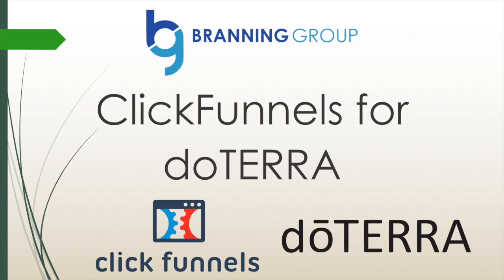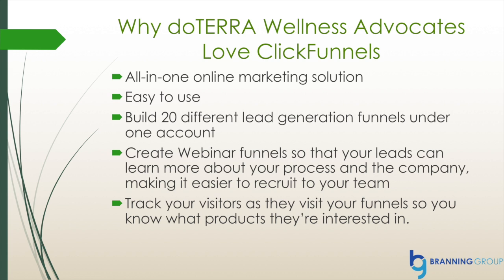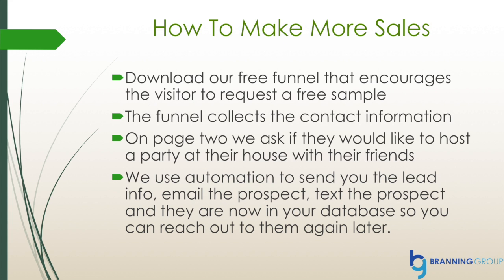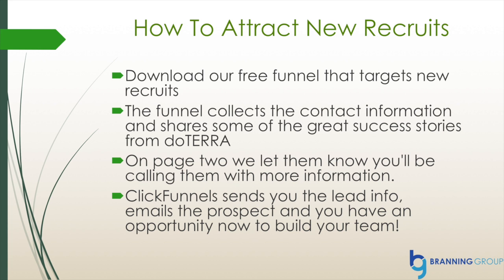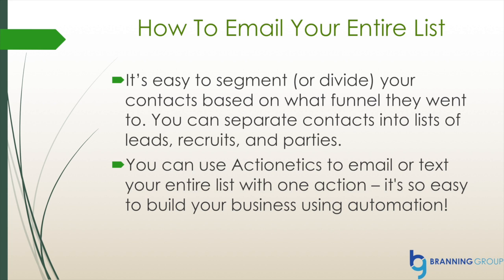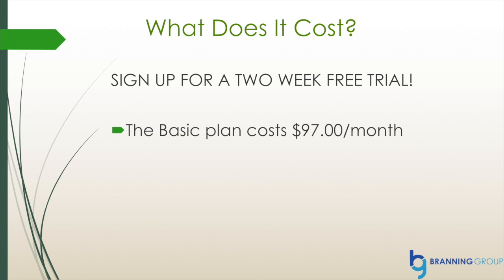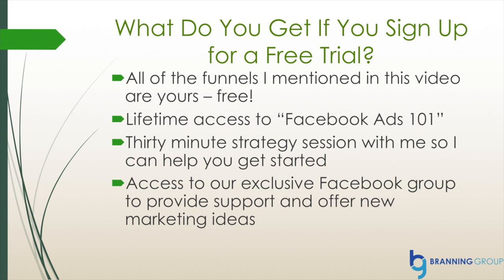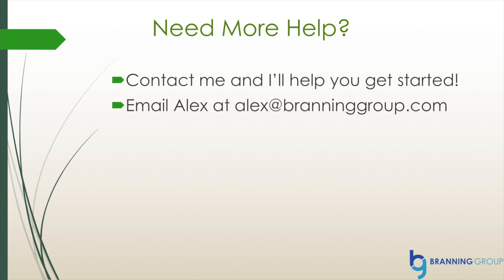ClickFunnels for doTERRA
- 46 Free Funnels That You Can Import Directly Into Your Account And Customize For Yourself

ClickFunnels for doTERRA Wellness Advocates!

This video will show you:
- What ClickFunnels is
- Why doTERRA Wellness Advocates love ClickFunnels
- How doTERRA Wellness Advocates use ClickFunnels to attract people to sell to, referrals, new team members, build their email list, and more!

Sign up for a FREE, two week trial of ClickFunnels

If you sign up, I will send you the following as a BONUS for FREE:
- Four free lead generation funnels
- Lifetime access to "Facebook Ads 101"
- Free, 30 minute strategy session phone call with me
- Access to my exclusive Facebook group to provide support and offer new marketing ideas

If you are a doTERRA Wellness Advocates and need help with ClickFunnels or anything with digital marketing, please reach out!